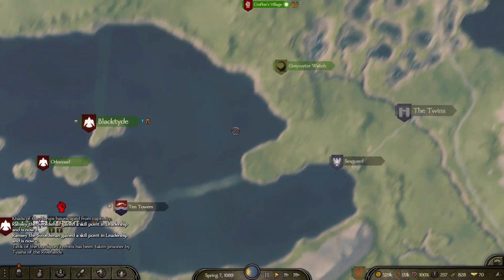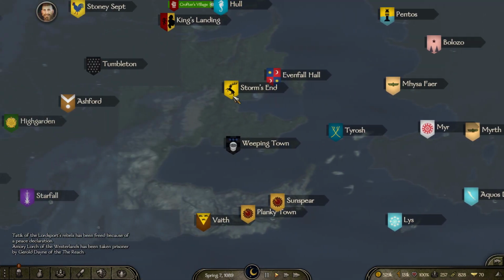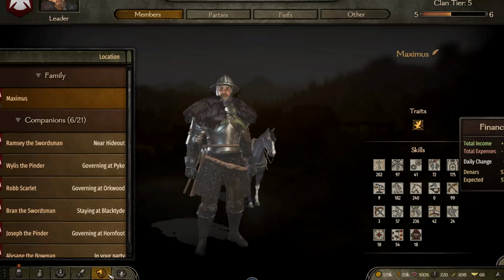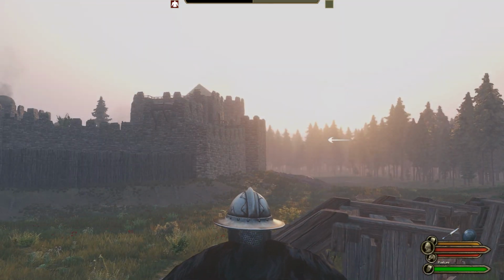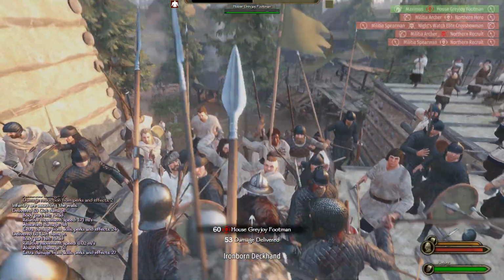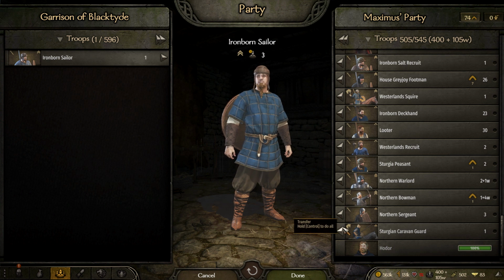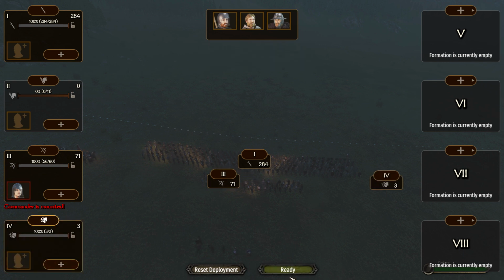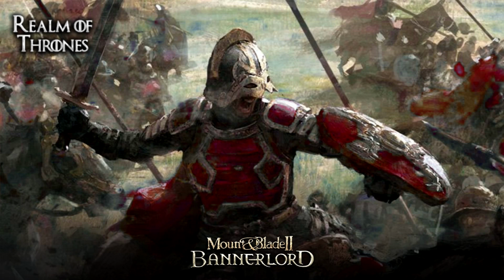Mount and Blade Bannerlord, (Realm of Thrones mod) Episode 13